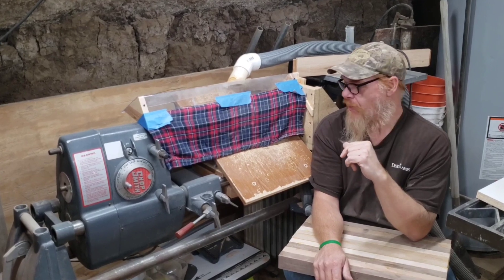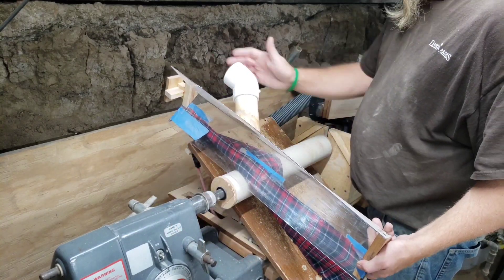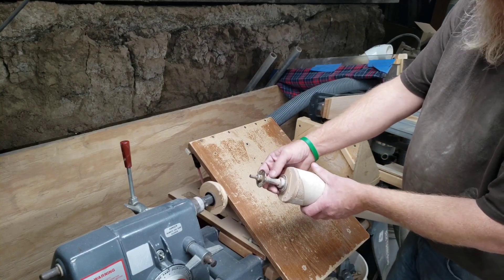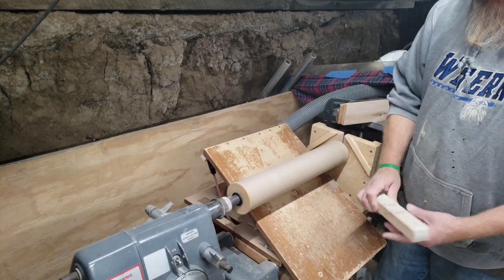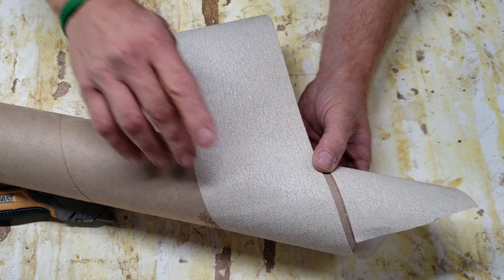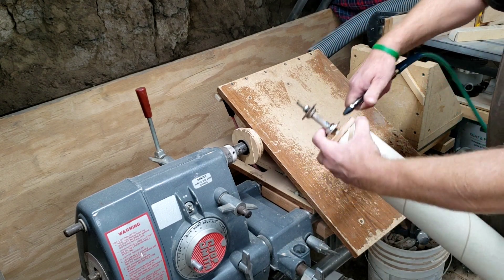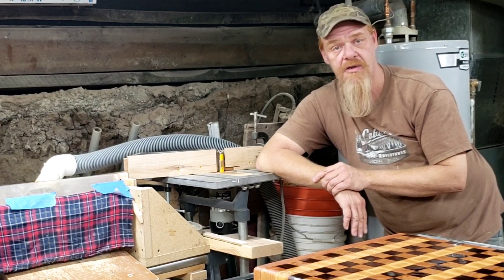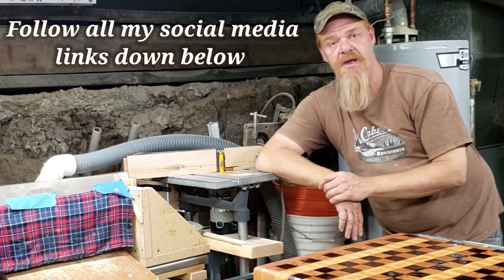Can you use a CARDBOARD drum for the drumsander? || HOW I change the paper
Will a CARDBOARD drum work on a homemade drumsander? Can a bicycle hub be used as a drumsander bearing? Today I will show you the drum and how I change the sandpaper.
PORTER-CABLE ROLL SANDPAPER
**RECENT VIDEOS**

**LINKS**
MY SHOP LIGHTS